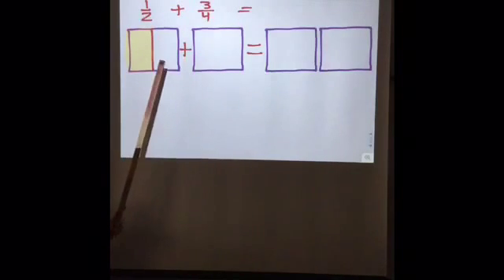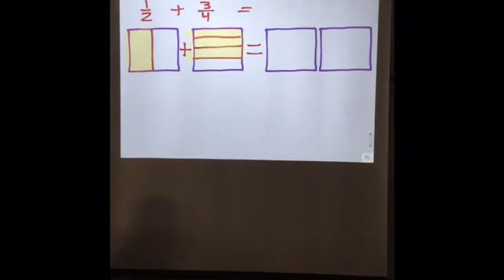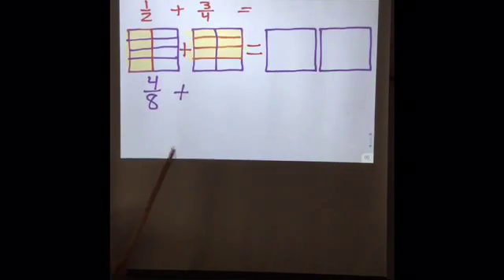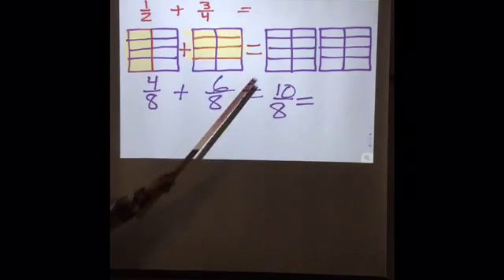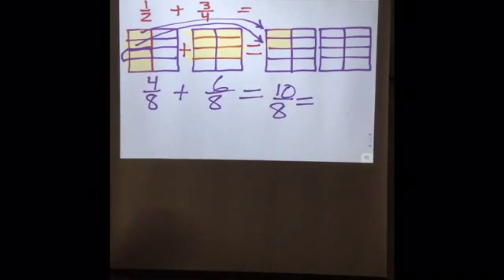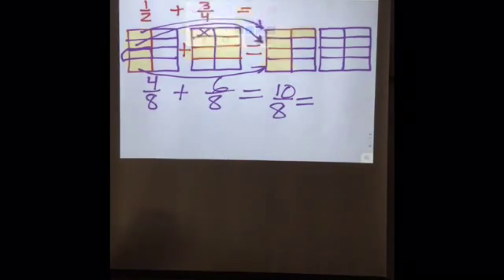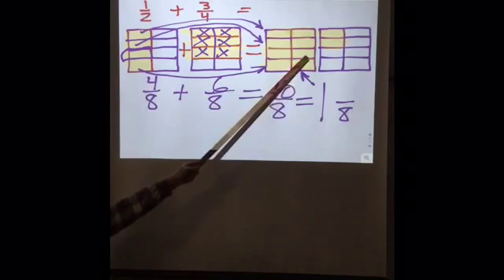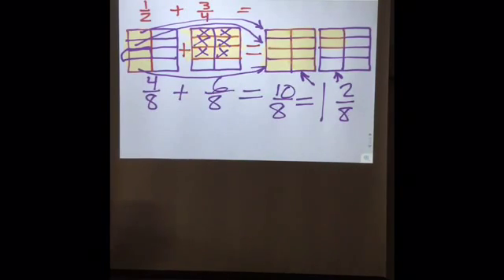Module 3 Lesson 4 Adding Fractions with Sums Between 1 and 2 Part 2